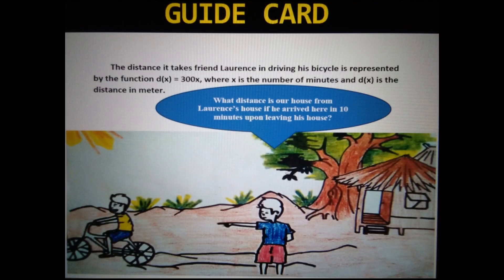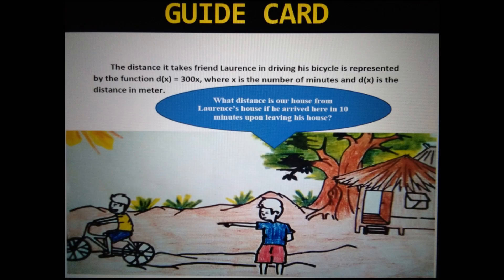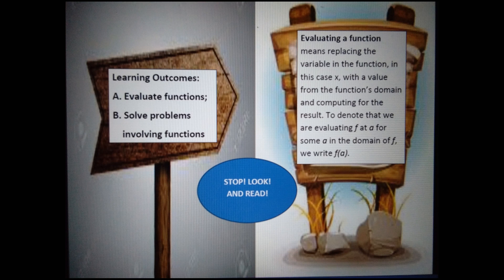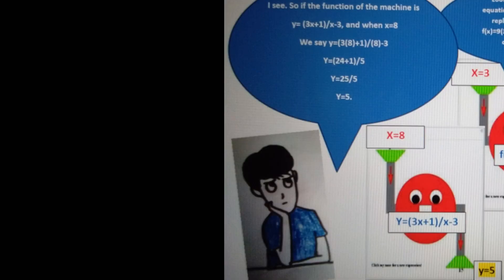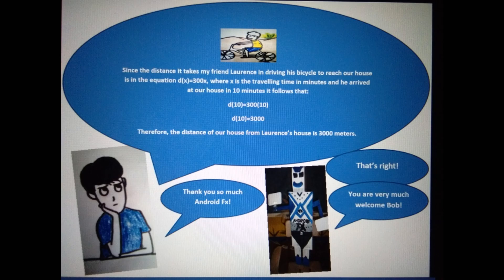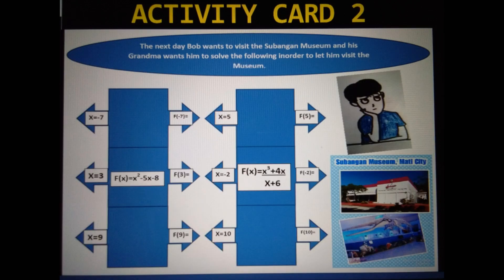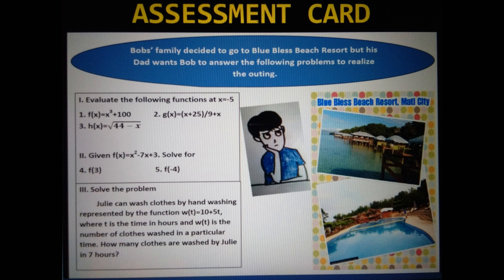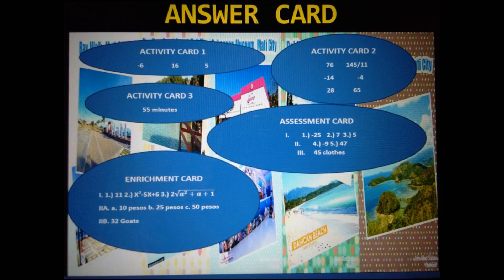Strategic Intervention Material: Evaluating Functions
An example of Strategic Intervention Material (SIM)
Topic: Evaluating Functions (General Mathematics)